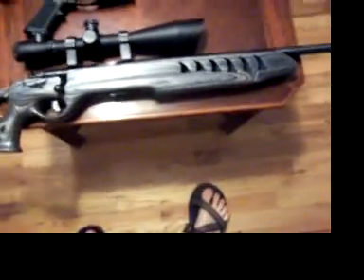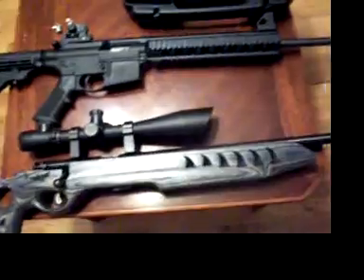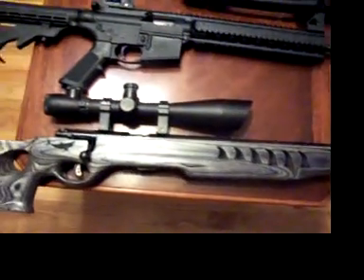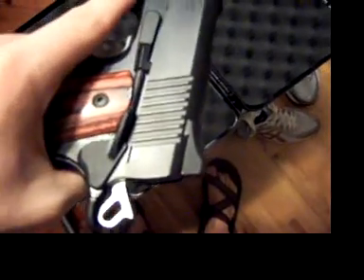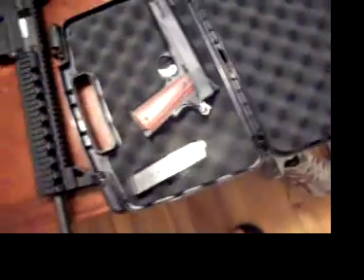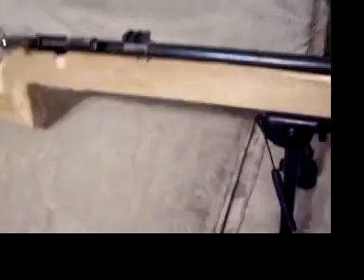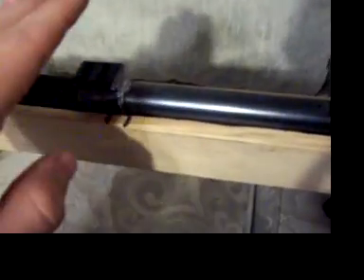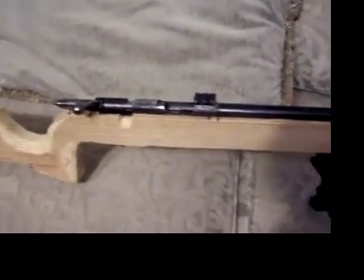new stuff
just some new guns we have added to the collection...